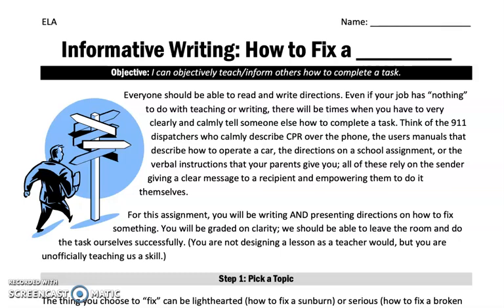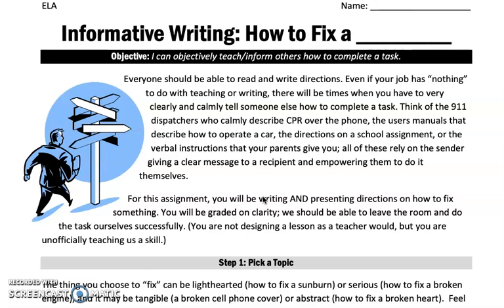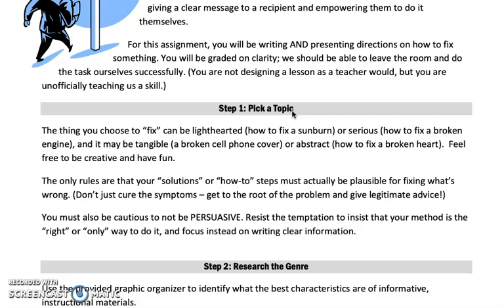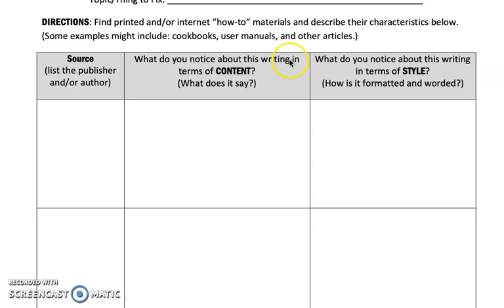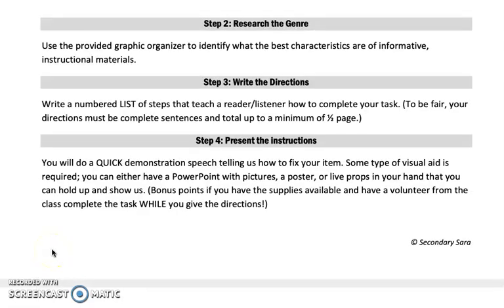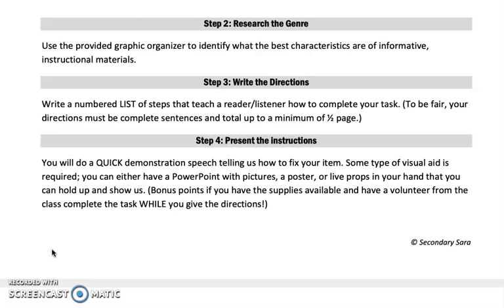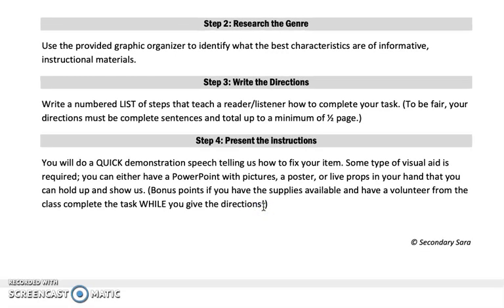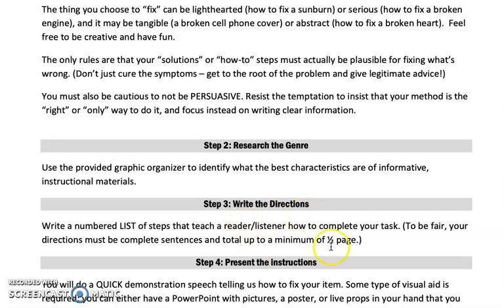How To Fix A...